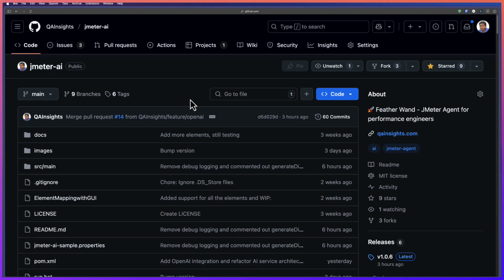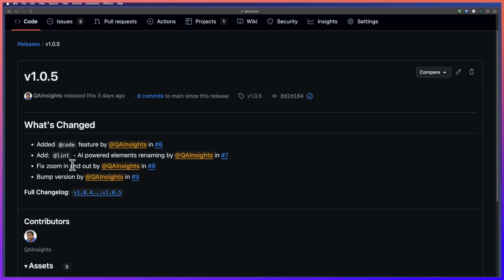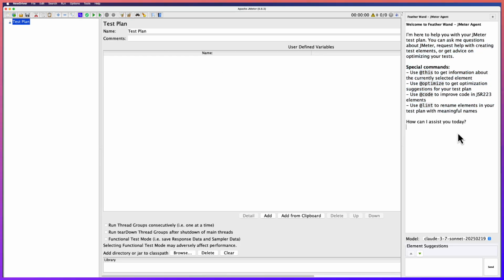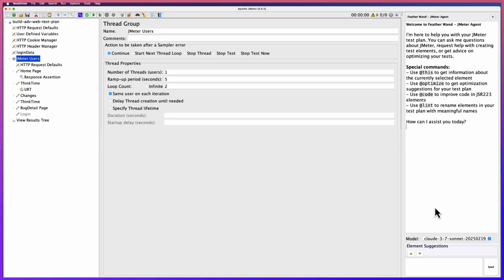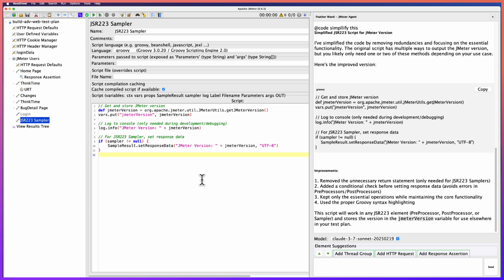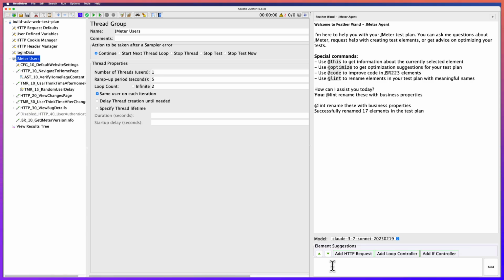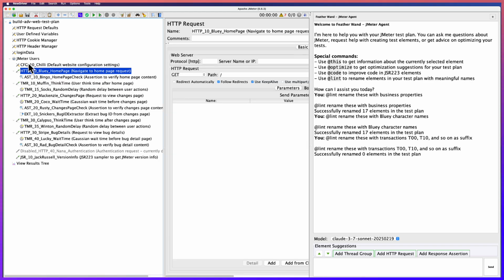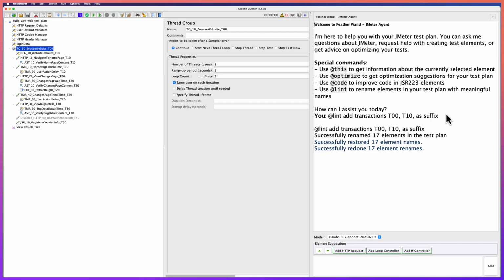What's new in Feather Wand v1.0.5 - JMeter AI Agent?